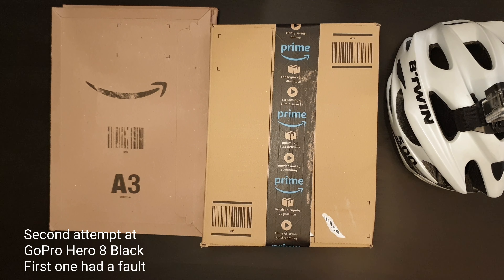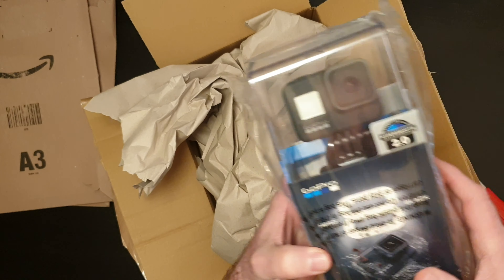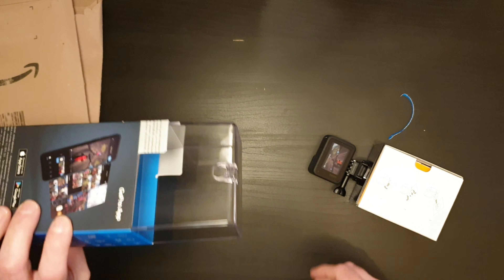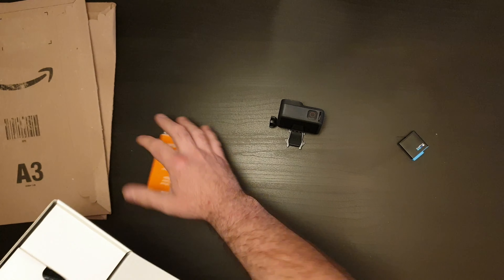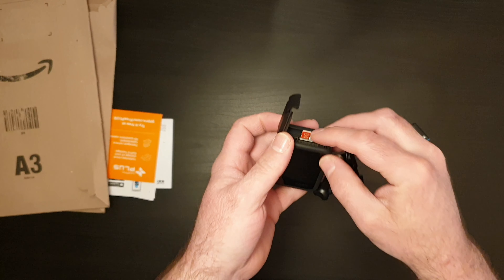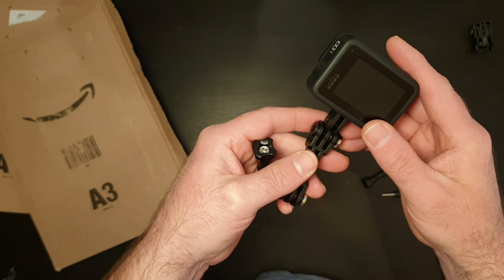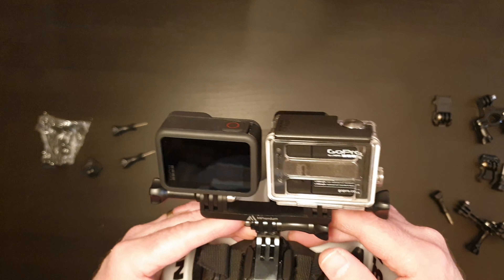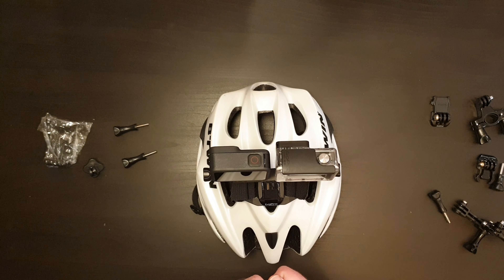GoPro Hero 8 Black second unboxing and dual mounts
Second unboxing with GoPro Hero 8 Black,  Including 2 different dual mounts. And some comparison footage. The first one had a fault, some constant red and green pixels on the sensor, this one has a similar issue but not as bad.

Helmet mount

Supkeyer Dual Stud Mount Bracket Holder Camera Parts for GoPro Hero 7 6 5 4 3+ 3 2 SJ4000

Side by side mount